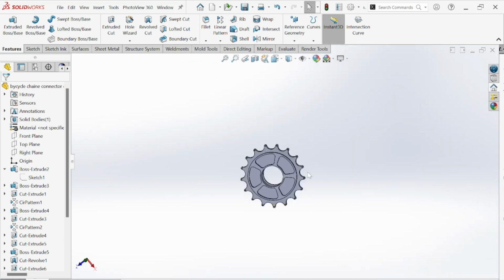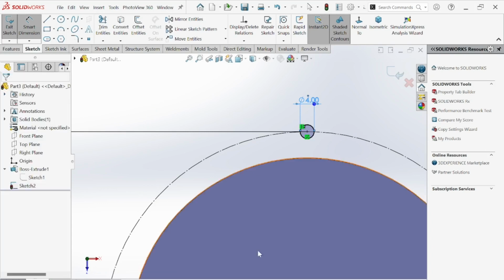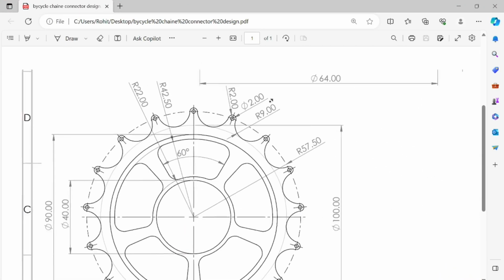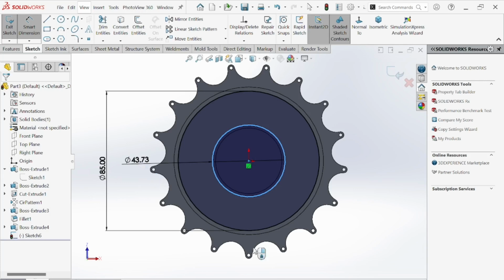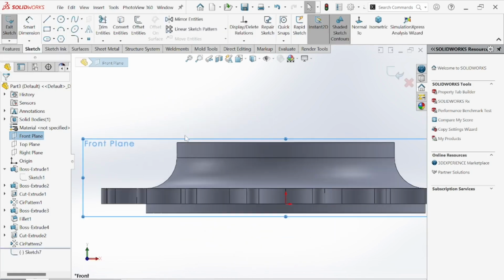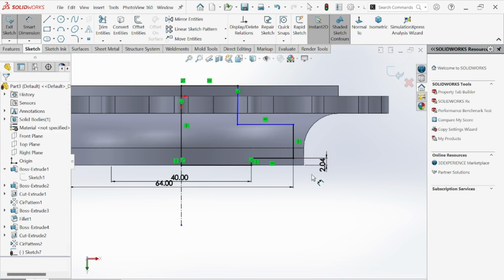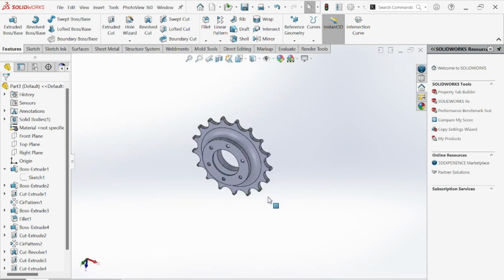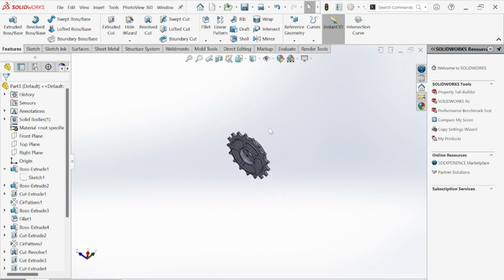solidworks tutorial for chain casset design in bikes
Hello everyone this is a solidworks tutorial for chain cassett for bikes so must watch and don't skip any process in this tutorial.